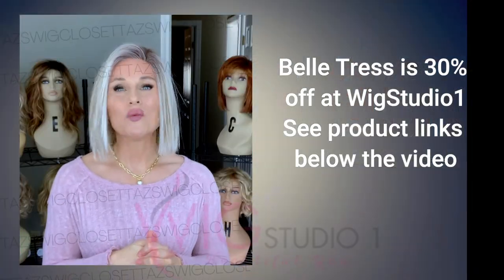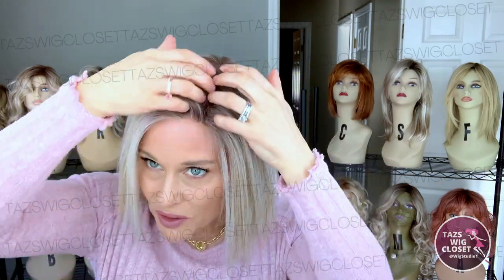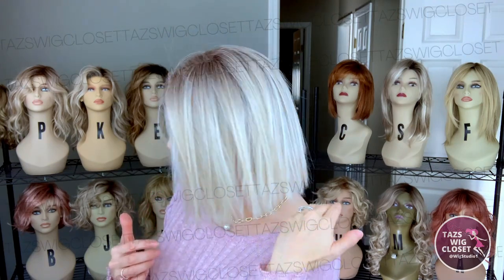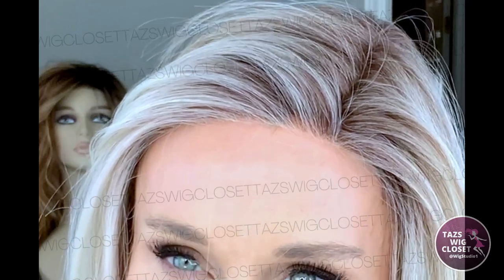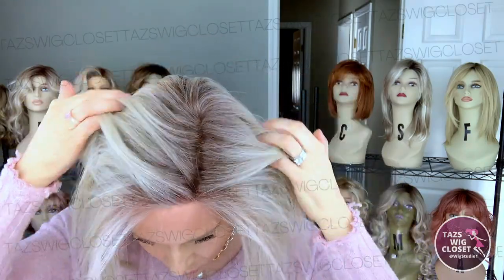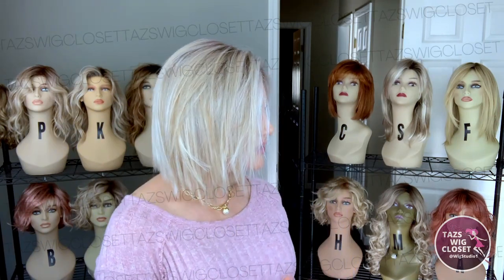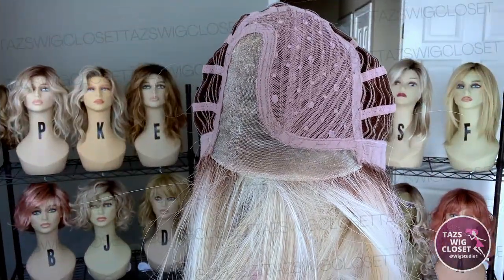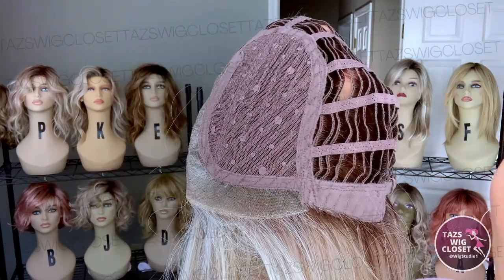Belle Tress CAFE CHIC Wig Review | PERFECT & IMPOSSIBLY Light Density BOB! | CHAT about BELLE TRESS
ENJOY Belle Tress CAFE CHIC Wig Review in the color Butterbeer Blonde, plus some chat about Belle Tress wigs & styling!  I purchased this style with my own funds - see below for links.  XOXO TAZ

🔹My WIG MEASUREMENT -  21.25” Circumference 7” from hairline to chin 3-4” from chin to collarbone 5’2.5” my height, medium frame